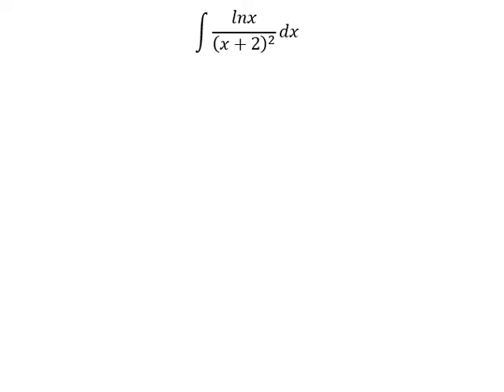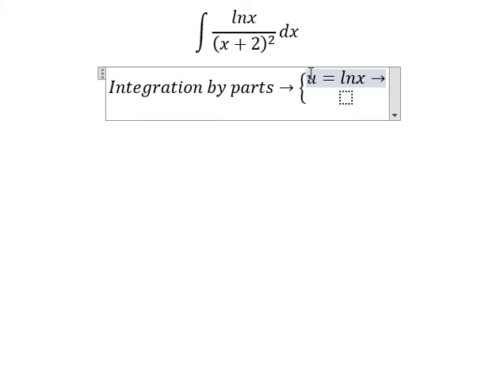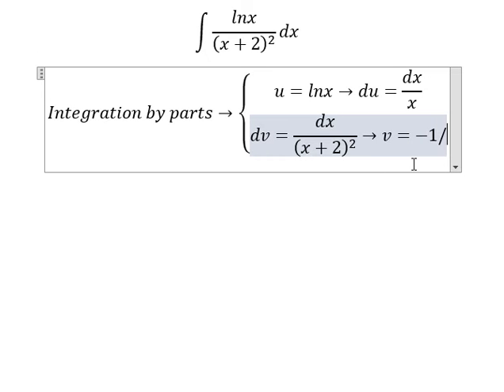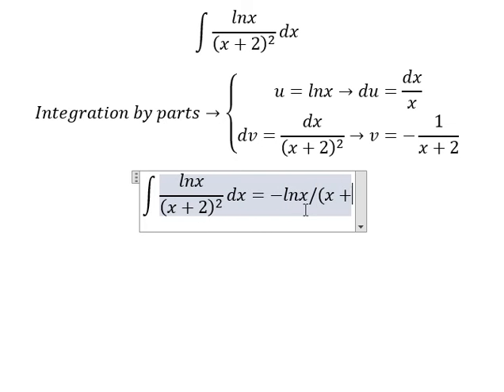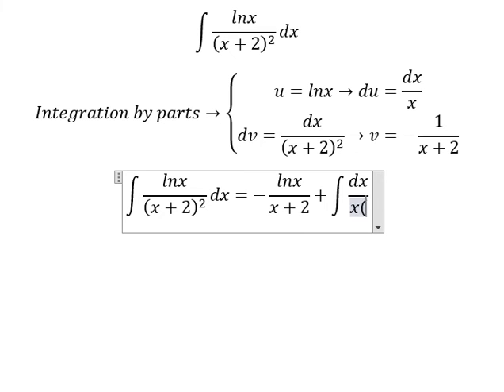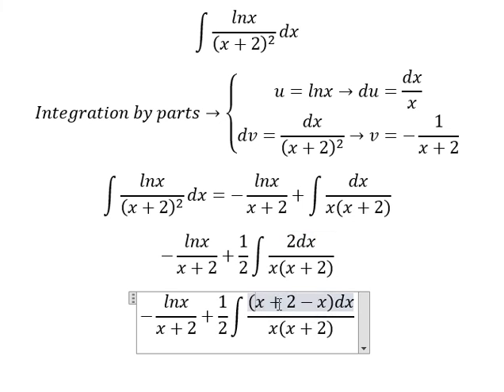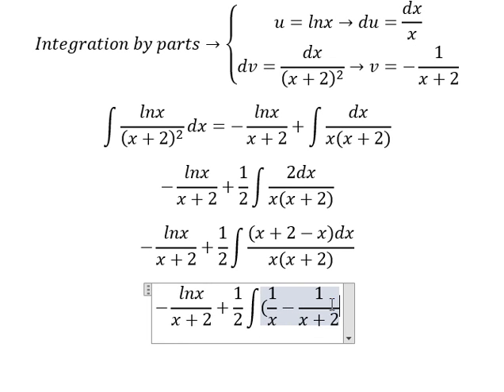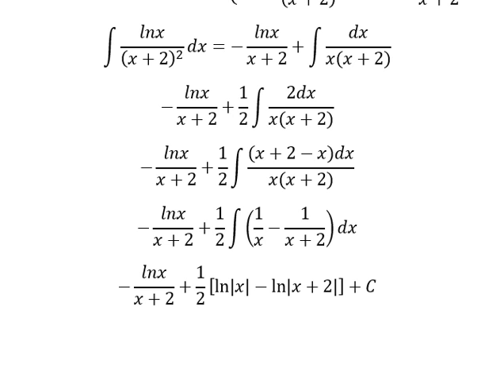Calculus Help: Integral ∫ lnx/(x+2)^2 dx - Integration by parts - Techniques - Solutions